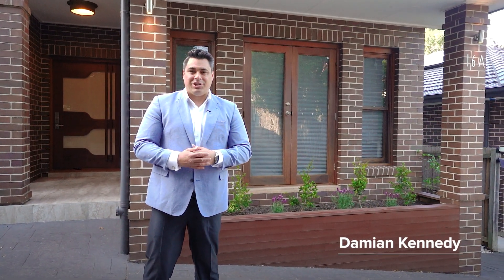16A Charles Street, Ryde Damian Kennedy 0422 269 914